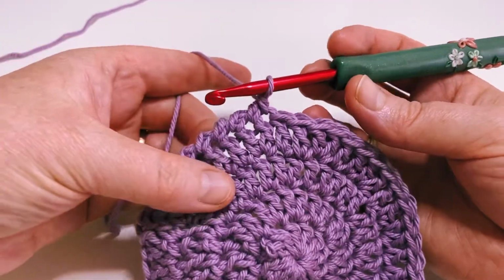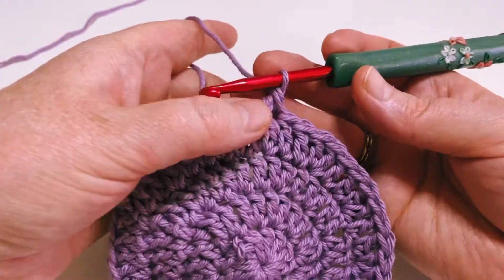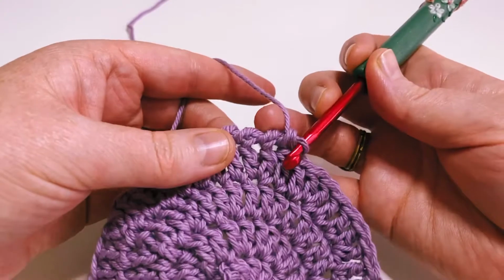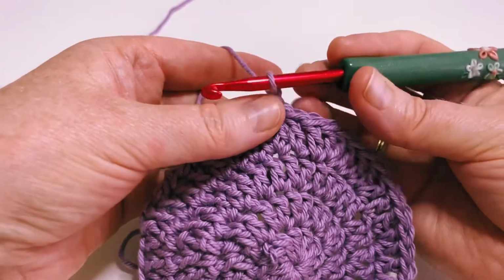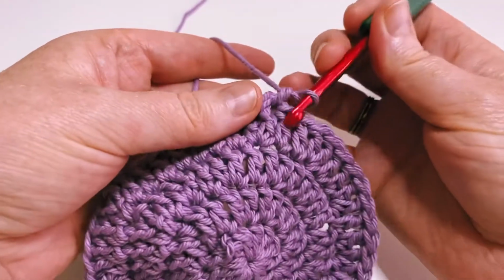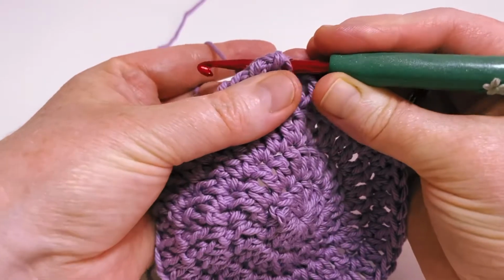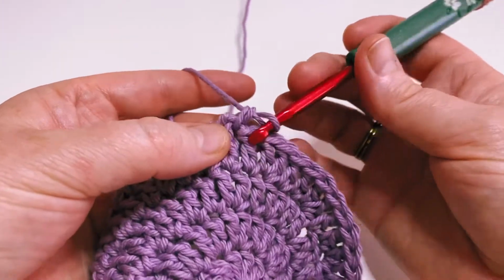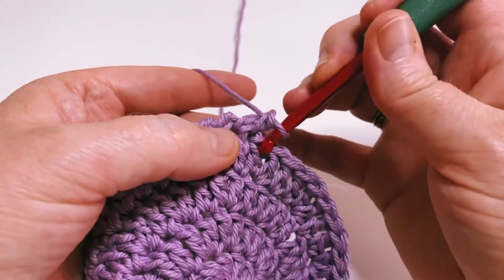Crochet Stitch Tutorial - Crab Stitch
How to do the Crab Stitch.